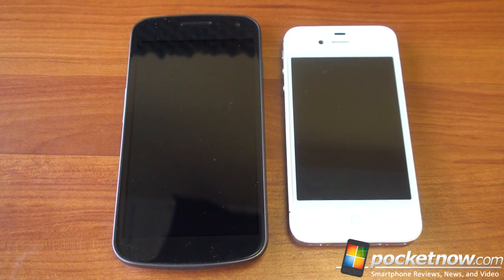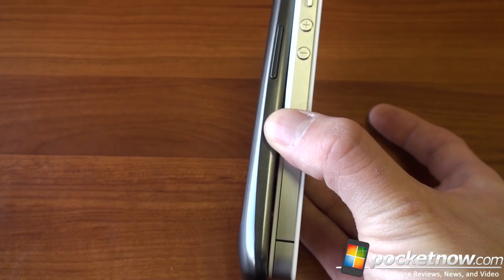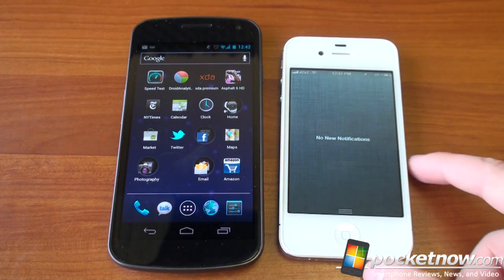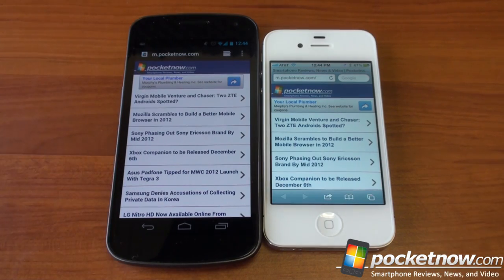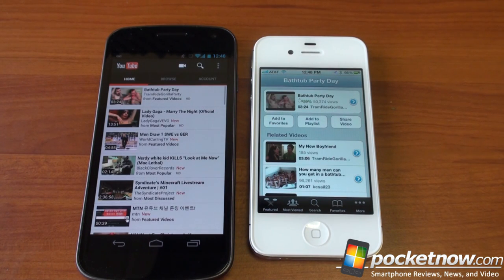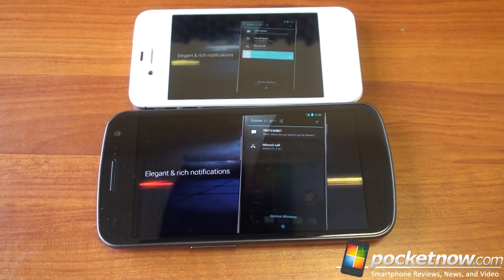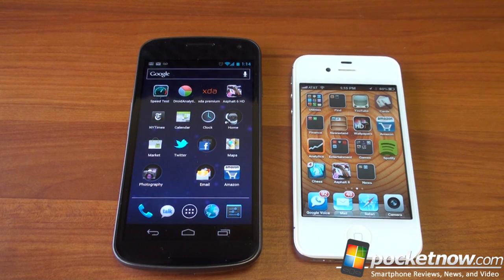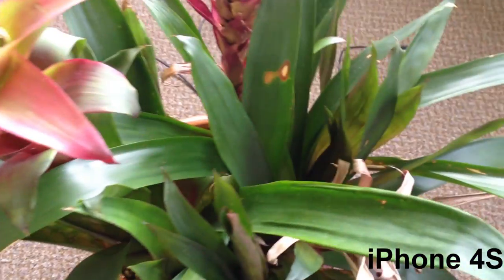Samsung Galaxy Nexus vs. iPhone 4S | Pocketnow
In this video we compare the iPhone 4S and the Galaxy Nexus on multiple levels: hardware, price/availability, web browsing performance, user interface, gaming performance, 1080p video recording, and more.

In terms of specs, the iPhone 4S has an Apple A5 dual core 1.0GHz CPU with 512MB of RAM and 16/32/64GB of ROM. The Galaxy Nexus has a TI OMAP dual core 1.2GHz with 1GB of RAM and 16GB of ROM. The Galaxy Nexus has a 4.65" Super AMOLED HD 1280x720 display at 315ppi, while the iPhone 4S has a 3.5" LCD IPS 960x640 display at 326ppi.